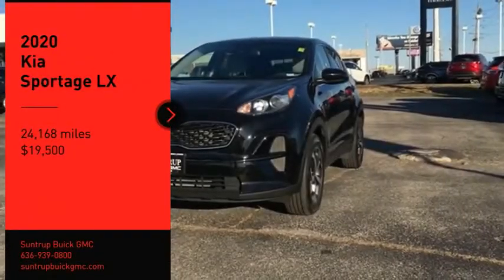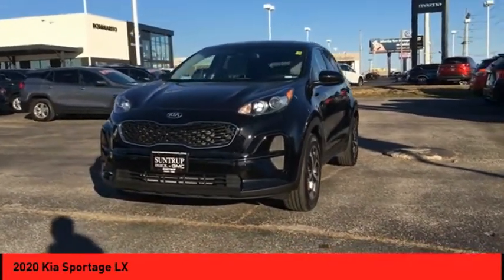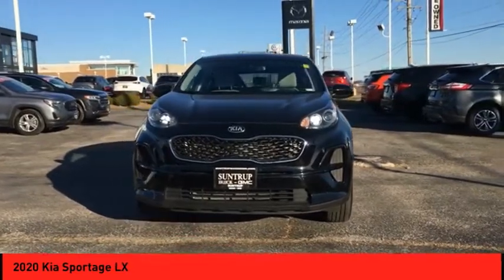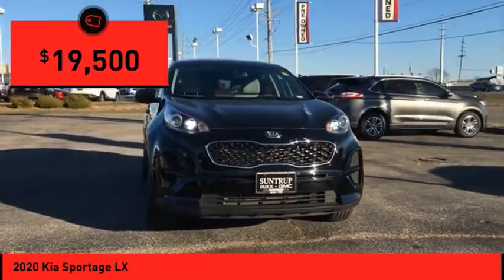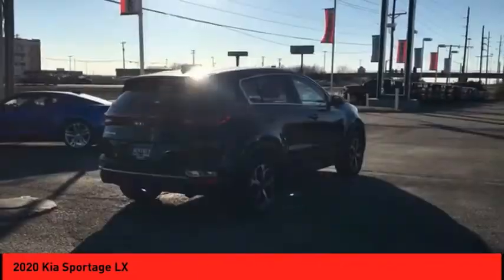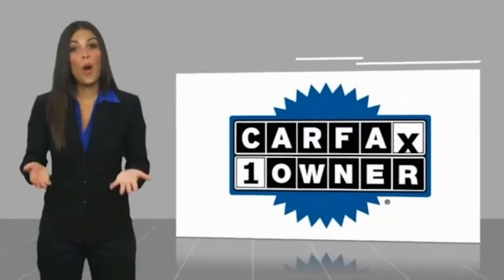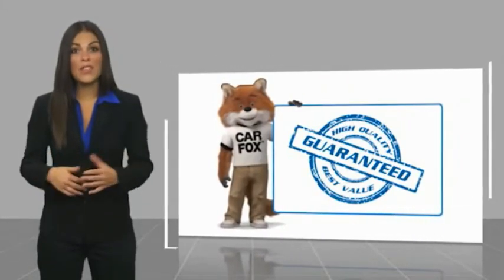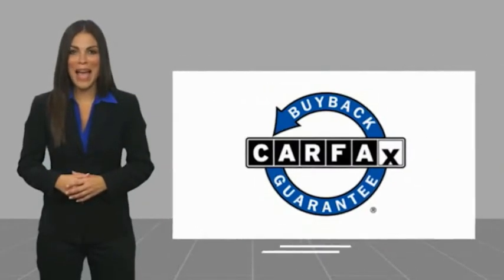2020 Kia Sportage St. Peters MO P5485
2020 Kia Sportage LX

People everywhere will love the way this 2020 Kia Sportage LX drives with features like a backup sensor, backup camera, a leather interior, stability control, traction control, Sirius satellite radio, side air bag system, and digital display.  We've got it for $19,500.  This one's a keeper. It has a crash test safety rating of 5 out of 5 stars.  Exhibiting a charming black exterior and a gray interior, this vehicle won't be on the market for long.  Your electronics will sync up easily with this Bluetooth enabled vehicle.  Check out the Gray leather interior.